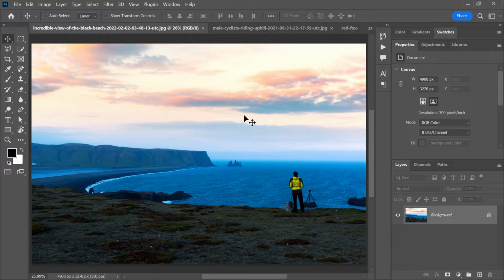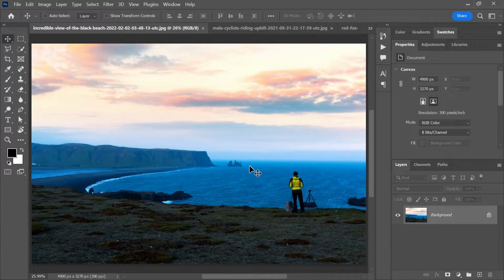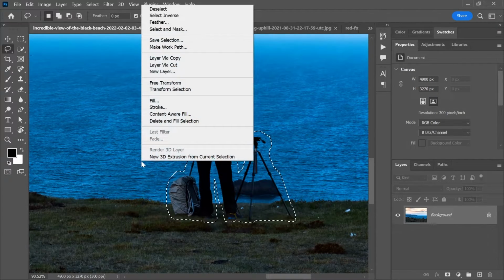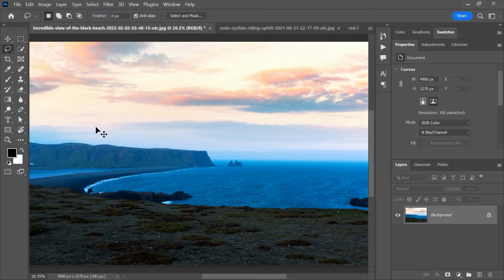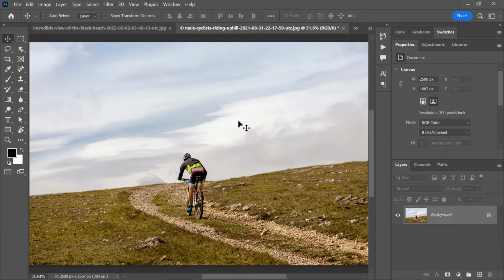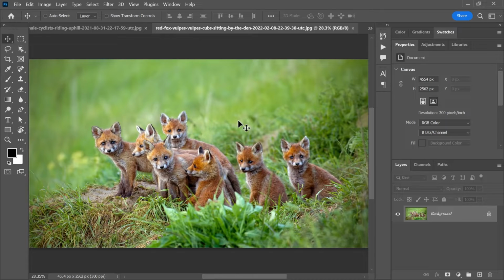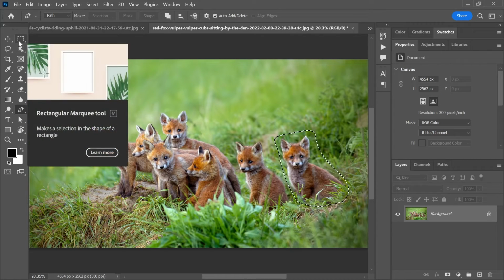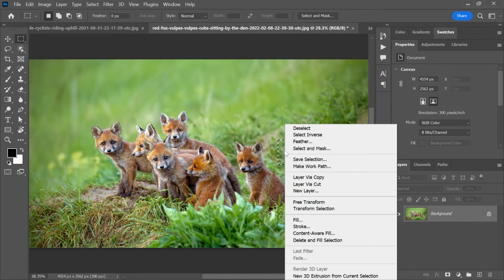(NEW!) 1 Click to Remove Objects From Image | Photoshop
In Photoshop 2023, there is a new feature that allows you to remove objects from your image with one click.

The feature is called Delete and Fill Selection, and we're going to learn about it in this 2-minute video.